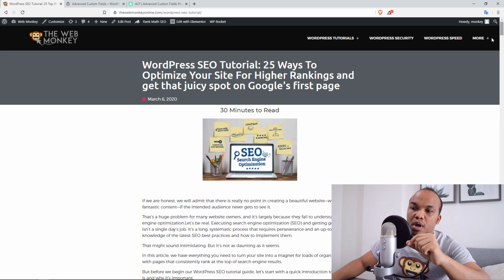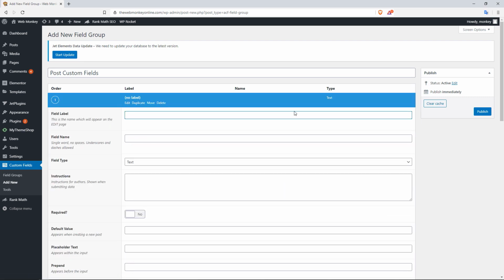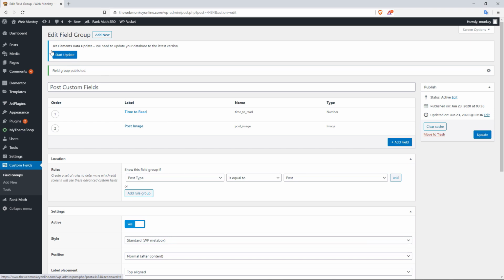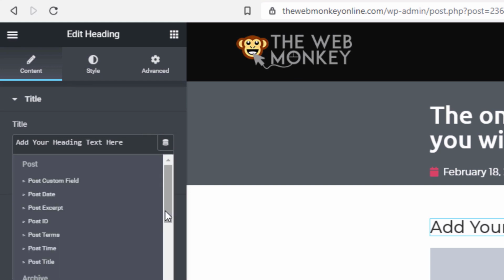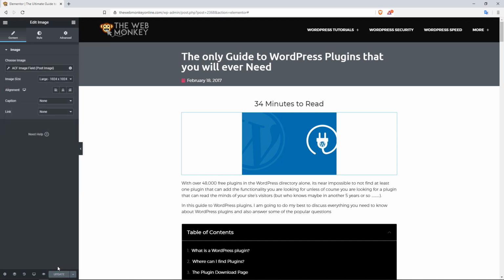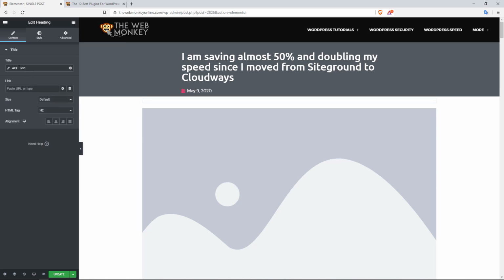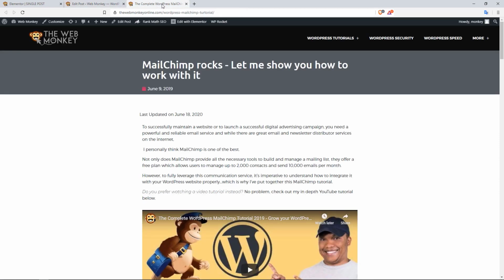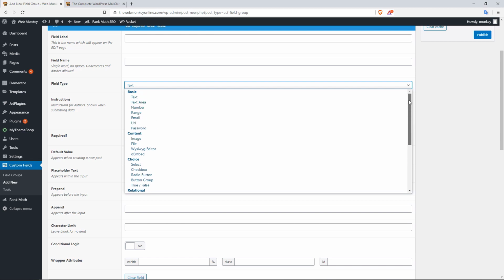Elementor and Advanced Custom Fields